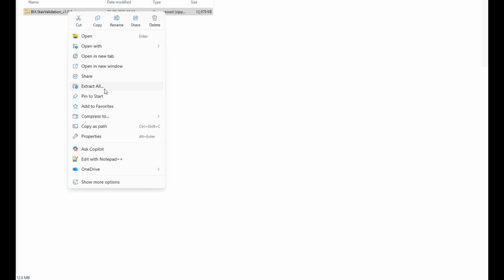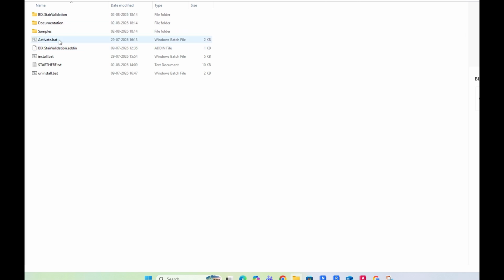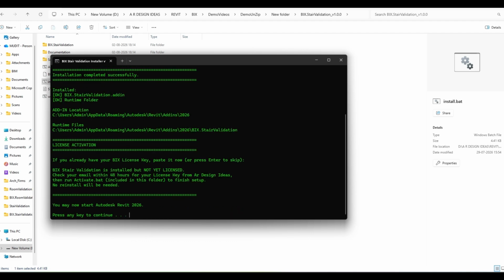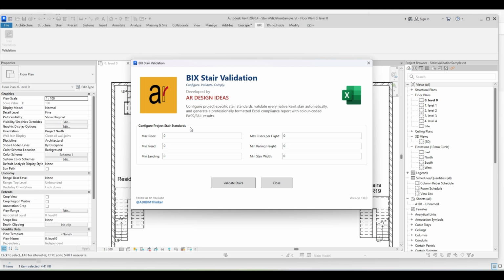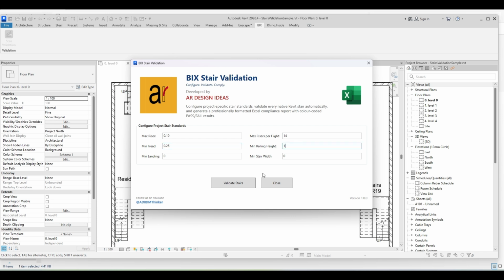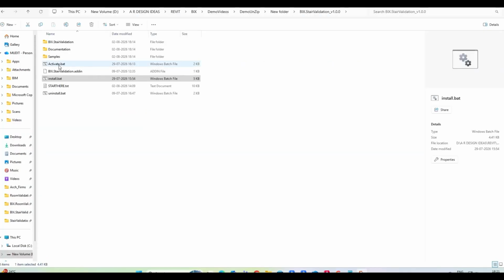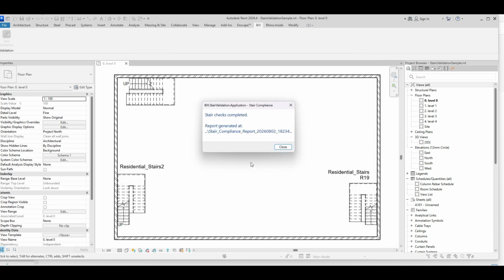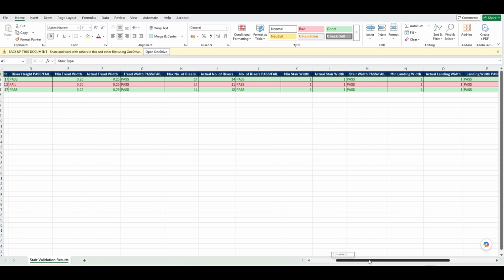BIX Stair Validation | Intelligent BIM Automation for Stair Compliance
Validate native Revit stairs against your own project standards in just a few clicks.

BIX Stair Validation is an intelligent BIM automation application that automatically analyses native Revit stairs against configurable stair design standards entered by the user. Instead of relying on hardcoded values, you define the compliance criteria that match your project, client requirements, or local building regulations, and the application generates a professionally formatted, colour-coded Excel compliance report.

Key Features

✅ Configure your own Stair Standards

✅ Enter validation criteria directly in the application

✅ Supports current Project Units

✅ Validate native Single-Storey and Multi-Storey Revit stairs

✅ Maximum Riser Height validation

✅ Maximum Number of Risers per Flight validation

✅ Minimum Tread Width validation

✅ Minimum Landing Width validation

✅ Minimum Stair Width validation

✅ Minimum Railing Height validation

✅ Professionally formatted Excel compliance report

🟢 Green Rows – Overall PASS

🔴 Red Rows – Overall FAIL

✅ Report is automatically saved to your Desktop

✅ Read-only operation – your Revit model is never modified

Configure Your Own Standards

Simply enter your project-specific stair standards directly into the dialog.

You can configure:

Maximum Riser Height
Maximum Risers per Flight
Minimum Tread Width
Minimum Landing Width
Minimum Stair Width
Minimum Railing Height

The application uses your current Project Units. For projects using Feet, enter values in decimal format.

Overall Compliance

The application validates every stair against all configured criteria.

Overall PASS – All validation checks pass.

Overall FAIL – If any one validation criterion fails, the stair is reported as FAIL.

This provides a clear overall compliance status for every stair in the project.

Ideal For
Architects
BIM Modellers
BIM Coordinators
BIM Managers
Structural Engineers
Project Consultants
QA / QC Teams
Building Code Compliance Reviews
About BIX

BIX is our ecosystem of intelligent BIM applications, automation tools, templates, training, and digital solutions developed to simplify BIM workflows and improve productivity throughout the project lifecycle.

Our growing BIX ecosystem includes:

BIM Validation
Quantity Take-Off (QTO)
Clash Detection
Drawing & Documentation
Project Automation
Facility Management
BIM Templates
Custom BIM Solutions

Developed by Ar Design Ideas
Knowledge & Community: ADIBIMThinker

Let's Explore BIM.

This demonstration showcases the functionality of BIX Stair Validation. Validation results are based on the standards configured by the user and the data available in the BIM model. Users are responsible for reviewing and verifying all generated reports before using them for design reviews, code compliance, approvals, construction, or contractual purposes.